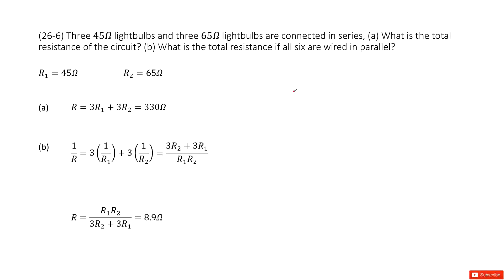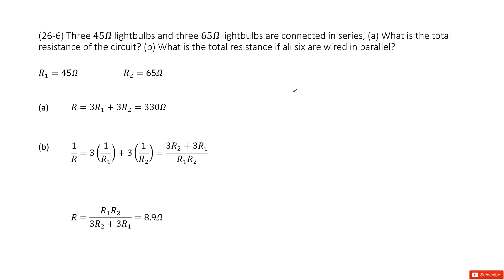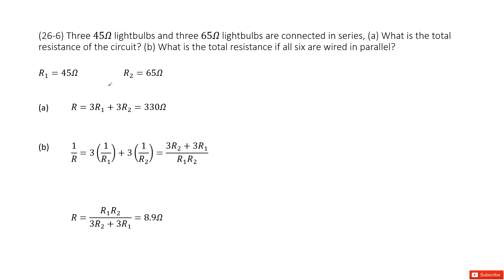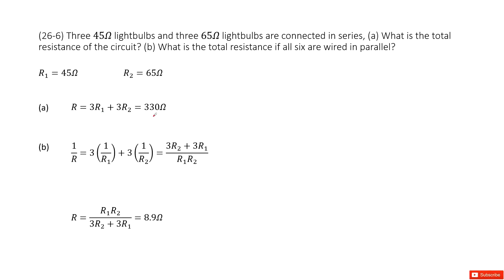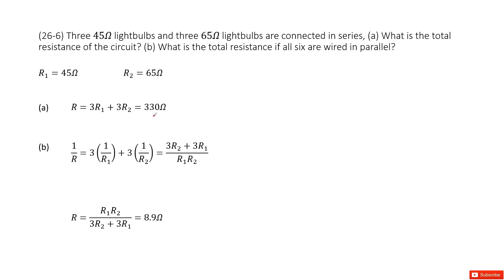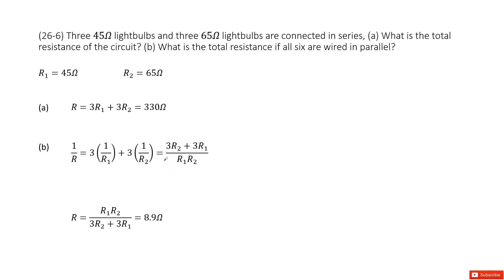(26-6) Three 45Ω lightbulbs and three 65Ω lightbulbs are connected in series, (a) What is the total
(26-6) Three 45Ω lightbulbs and three 65Ω lightbulbs are connected in series, (a) What is the total resistance of the circuit? (b) What is the total resistance if all six are wired in parallel?